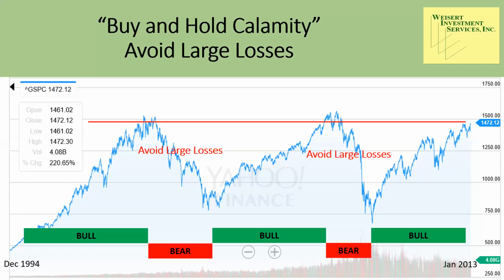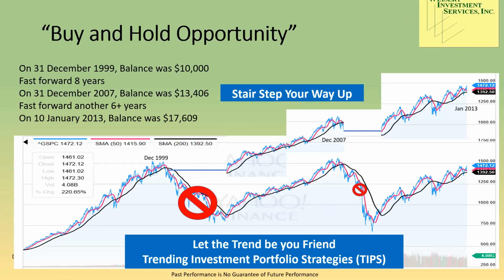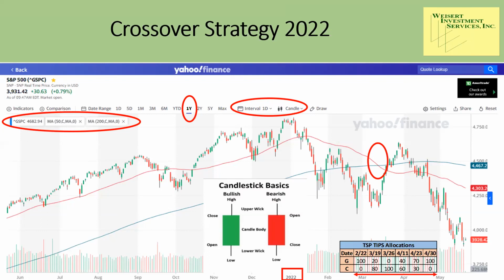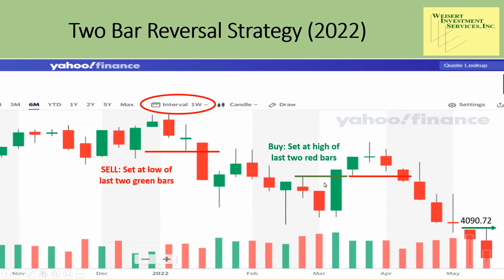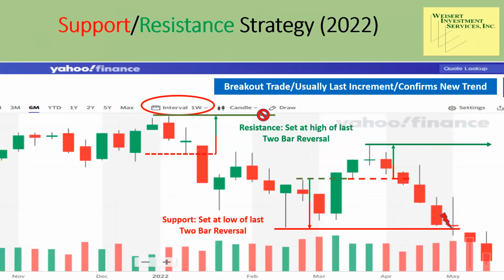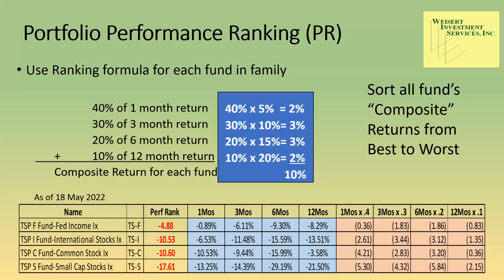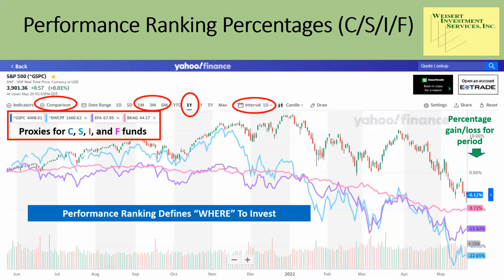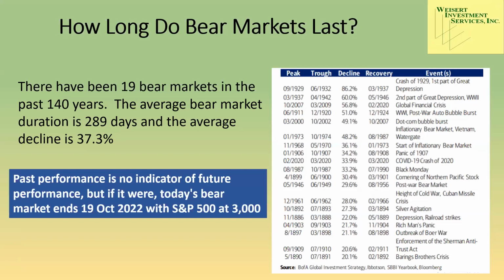Webinar #1: Trending Investment Portfolio Strategies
This is the first in our ongoing webinar series to help our subscribers (and potential subscribers) be more informed about what's happening behind the scenes. Here, we take an introductory look at the analysis that goes into the TIPS recommendations that we send out, and wrap up with some Q&A.

Stick around for upcoming webinars, where we'll discuss strategies in greater depth and also go into more detail about our ProFunds TIPS service.